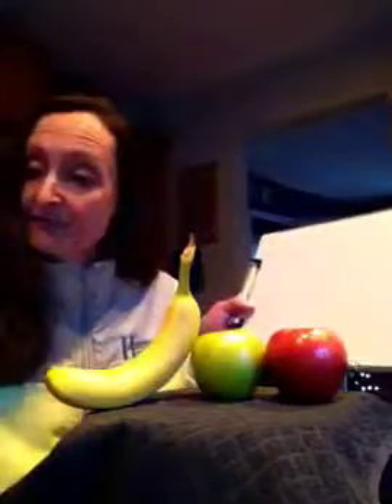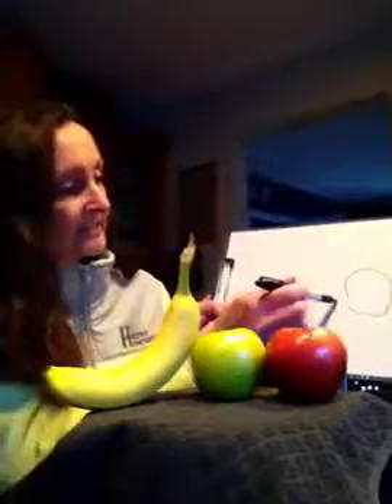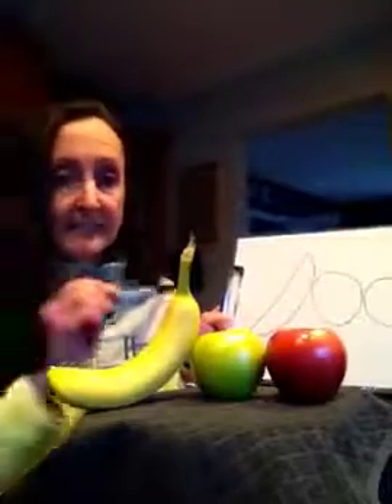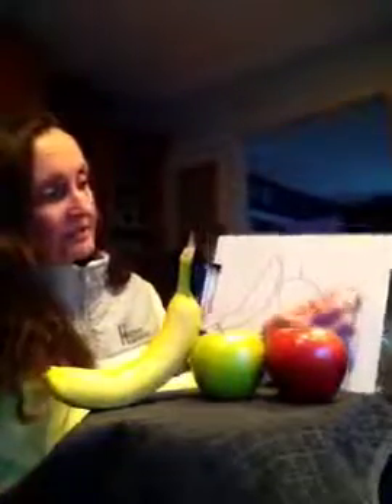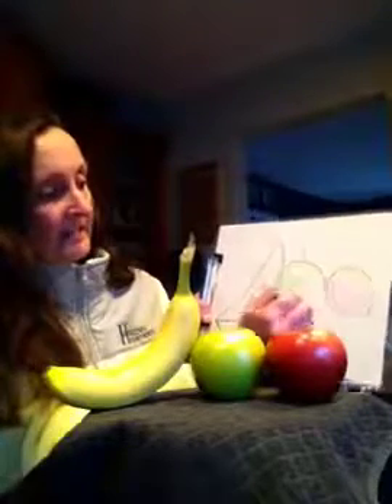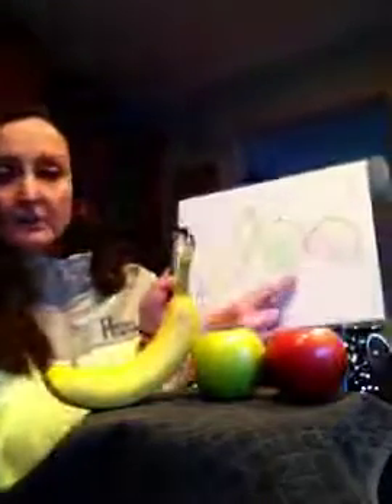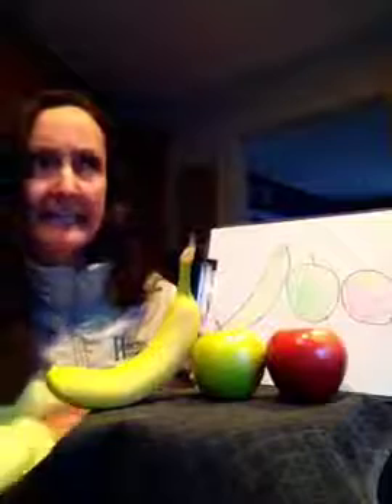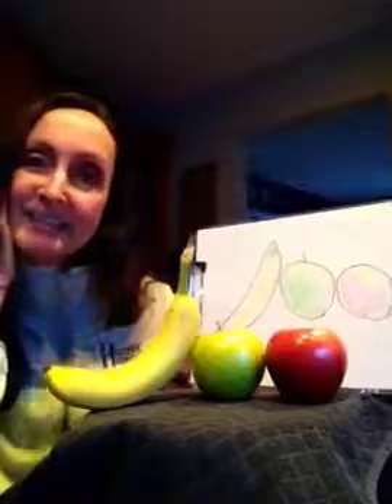Still life of Apples and Bananas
Using our Thinking Pen, we sketch the fruits.